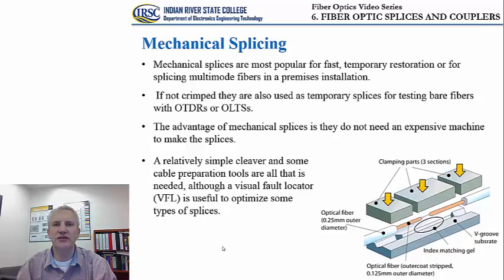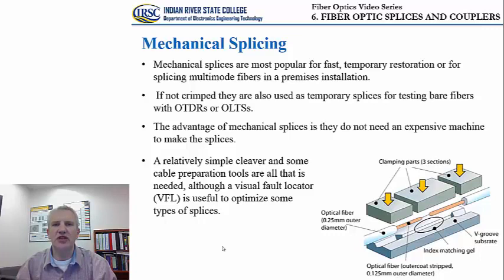6. Fiber Optic Splices and Couplers